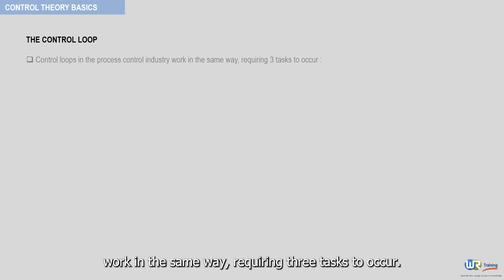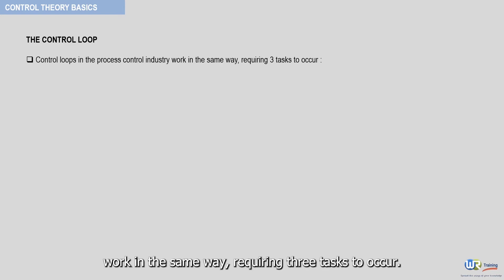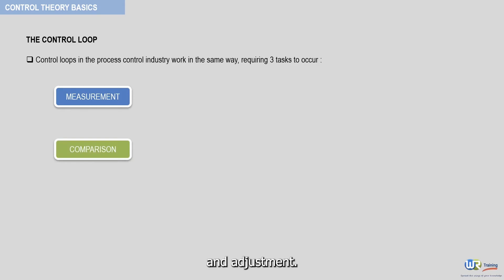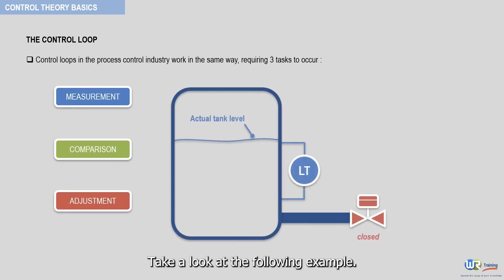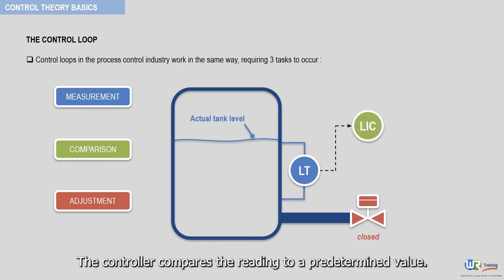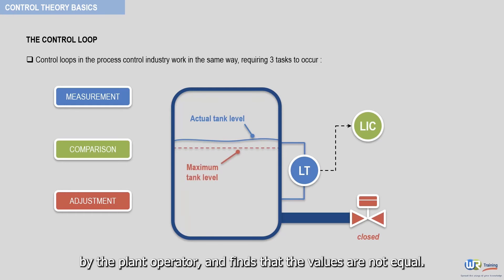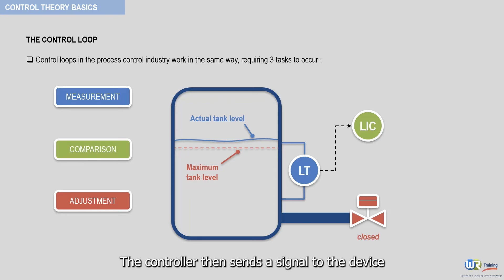What is a control loop ? Process control & Instrumentation by WR Training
This video explains what a control loop is and illustrates its main components and how they all work together.

This video is part of our online course: Introduction to process control & Instrumentation

Control in process industries refers to the regulation of all aspects of the process. Precise control of level, temperature, pressure and flow is important in many process applications.

This online course introduces you to control in process industries, explains why control is important, identifies different ways in which precise control is ensured and illustrates the different set of instrumentation used to perform measuring tasks for temperature, pressure, flow and level.

The course includes extensive graphics, cut sections, process schemes and 3D animations to give you a virtual practical exposure on process control and instrumentation.

The objective of this course is twofold:
1. Break down for you all the process control and instrumentation principles into easily digestible concepts like feedback control, split range, controller tuning, transmitters, differential pressure gauges, etc…
2. Illustrate through 3D animations and cut-sections the main control instrument devices to measure temperature, pressure, flow and level like thermocouples, capacitive pressure gauges, coriolis flowmeters, etc…

As you proceed through the course, answer the questions in the attached pdf quiz files. These files are available at the end of each section.
We strongly advise you to do so before moving on in the course. Quiz exercises help you measure your progress toward meeting each section’s learning objectives.
If you pass, wonderful. If not, you can review the videos and notes again or ask us for help in the Q&A section.